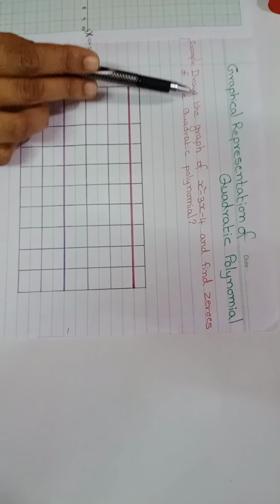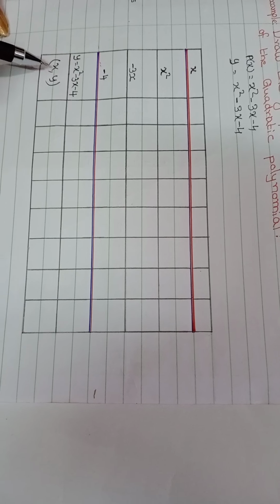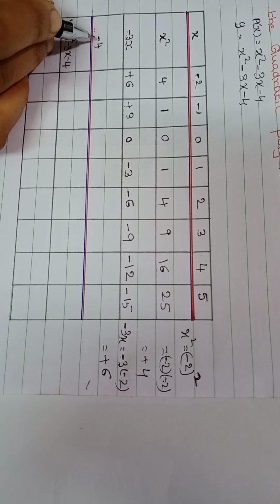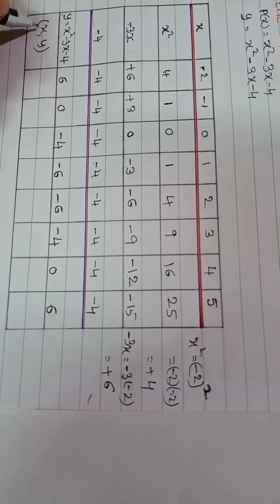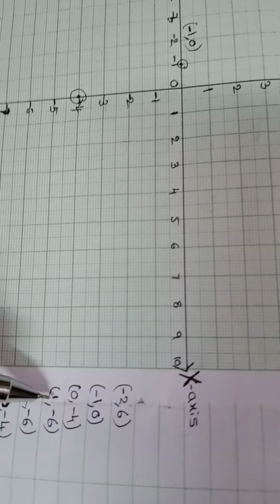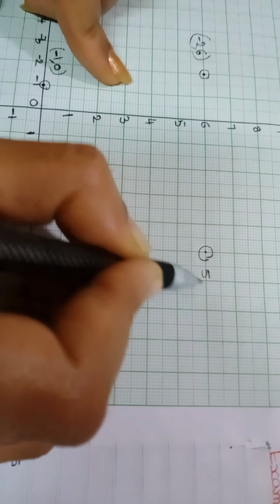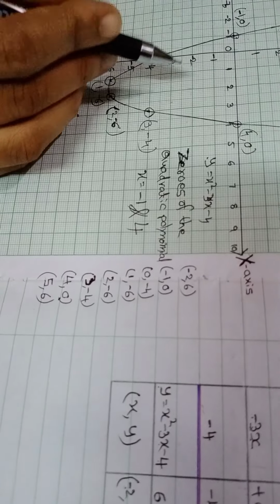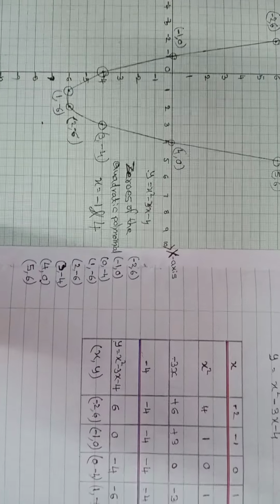Graphical representation of quadratic polynomial || 10th class mathematics || KGBV Nimmanapalle